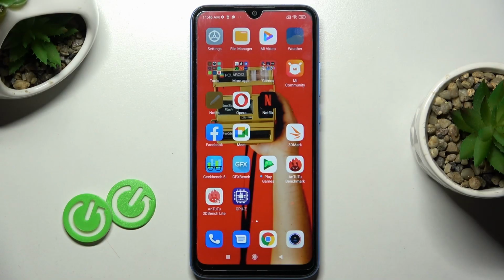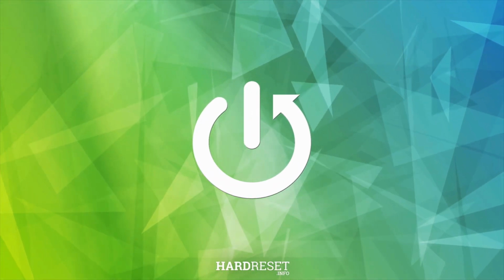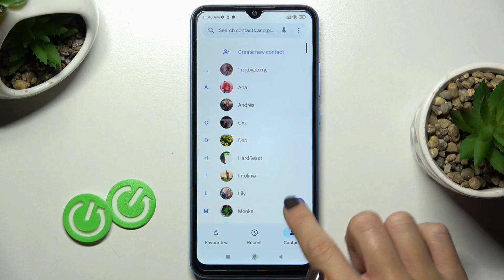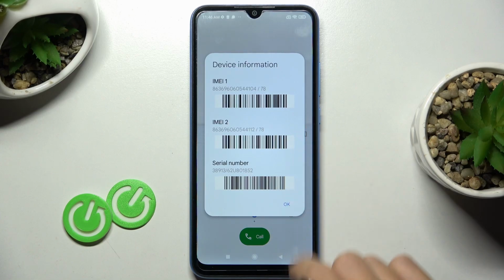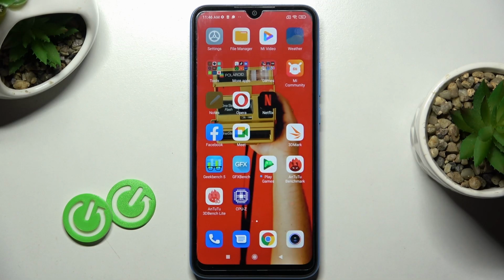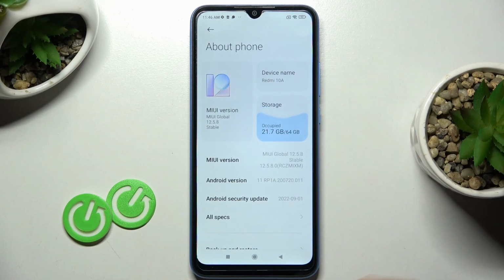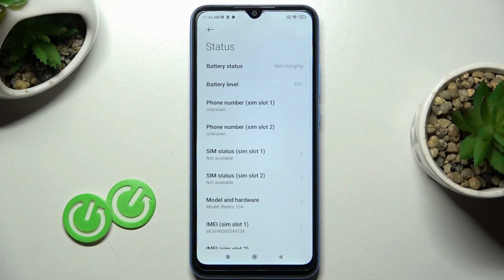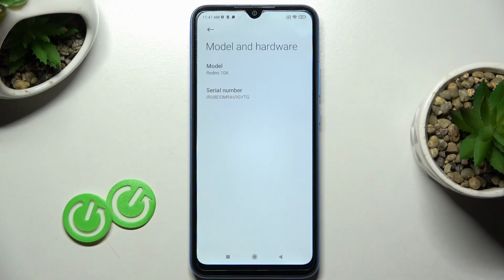How to Read IMEI & Serial Number Numbers in XIAOMI Redmi 10A – Find Unique Numbers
Learn more about XIAOMI Redmi 10A

The purpose of today's post is to give you some tips on finding the IMEI number and a serial number of your XIAOMI Redmi 10A. You can easily find out a few ways to locate IMEI and serial numbers by reading the instructions. You can also check the IMEI status using the associated step-by-step tutorial. Let's discover how you can view the status of your XIAOMI Redmi 10A.

How to read IMEI Number in XIAOMI Redmi 10A? How to get access XIAOMI Redmi 10A? How to find IMEI in XIAOMI Redmi 10A? How to check out status info in XIAOMI Redmi 10A? How to get access to Serial Number in XIAOMI Redmi 10A? How to check Serial Number in XIAOMI Redmi 10A?